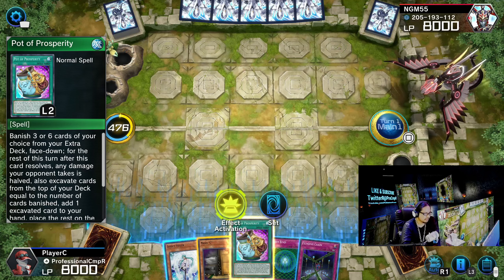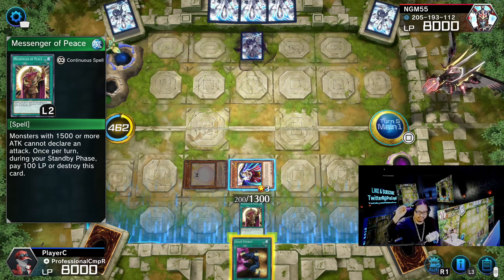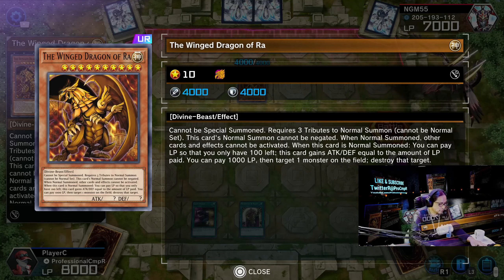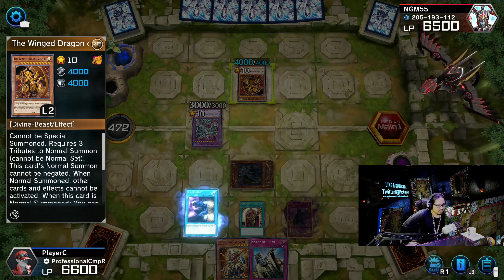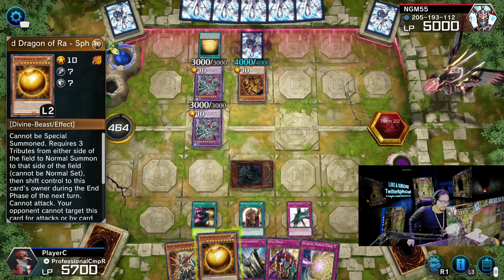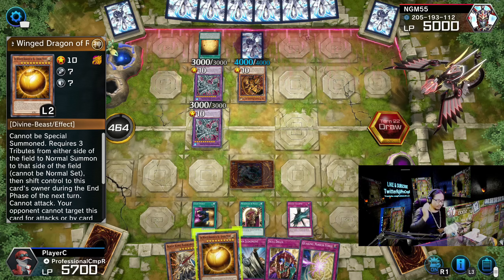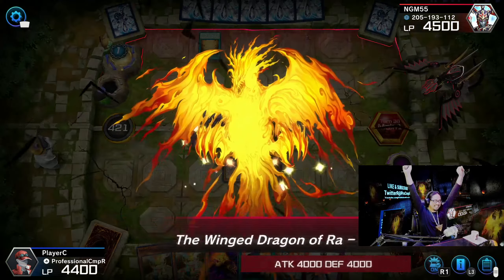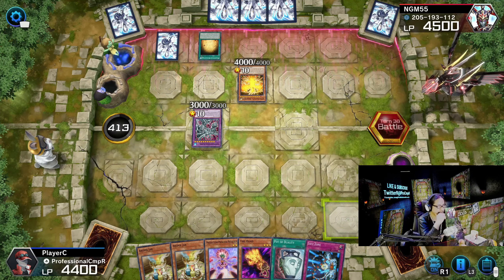I Gave Mercy And This Happens - Yugioh Master Duel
Back to Back Live Stream Gameplay Simultaneously bring you The Power The Action and The Epicness.

More Epicness More Action More Power. MORE more MORE..

The Power of Unreal Engine 4 Virtual Production. Live High Definition Gaming.
An Average Player or maybe the worst, but in time gain a unique skill It's Time To Level Up!